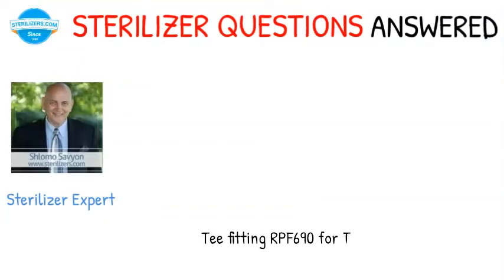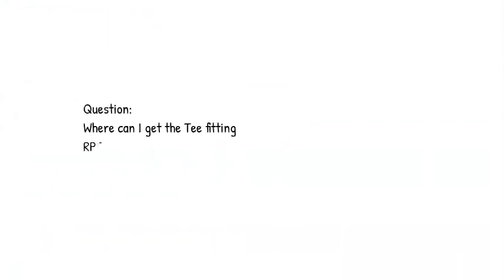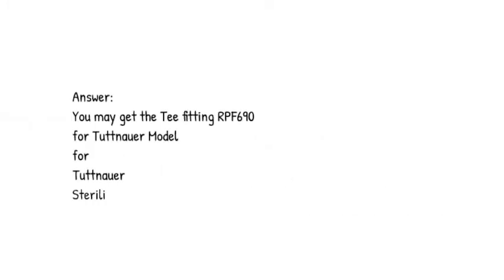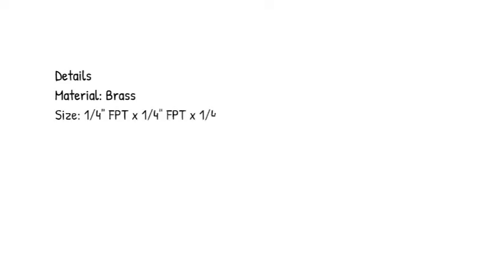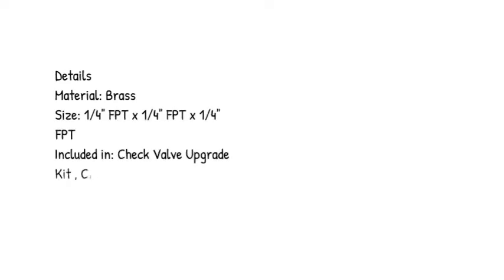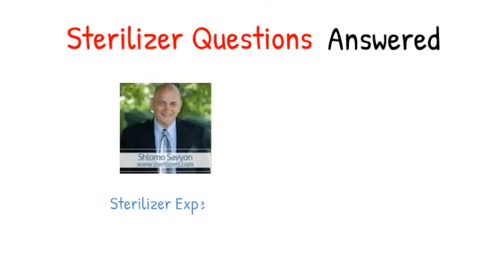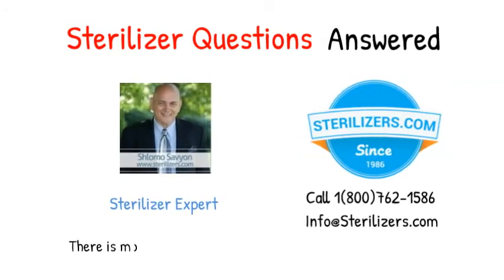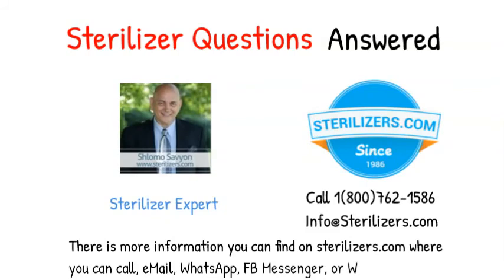Tee fitting RPF690 for Tuttnauer Model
sterilizer questions answered

Question:
Where can I get the Tee fitting
 RPF690 for Tuttnauer Model
for tuttnauer
sterilizer ?

Answer:
You may get the Tee fitting RPF690
for Tuttnauer Model
 for
Tuttnauer

Details
Material: Brass
Size: 1/4" FPT x 1/4" FPT x 1/4"
FPT
Included in: Check Valve Upgrade
 Kit , Check Valve Upgrade Kit ,
Pressure Gauge (Test)
Fits: 1/4" MPT